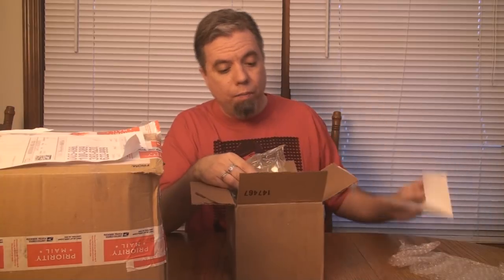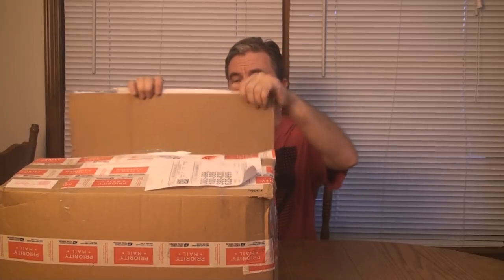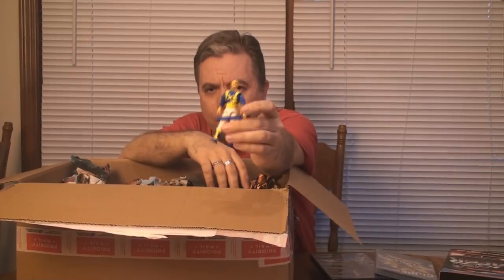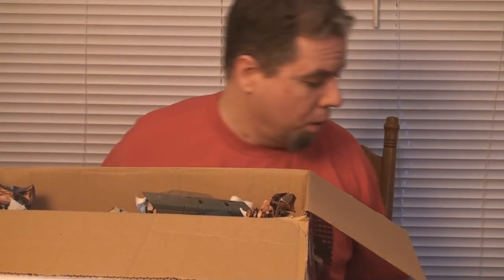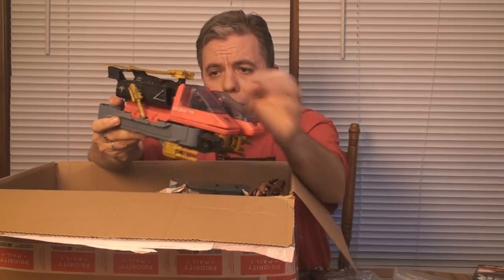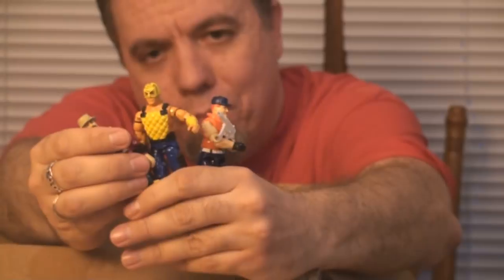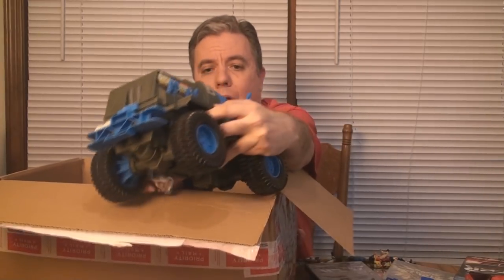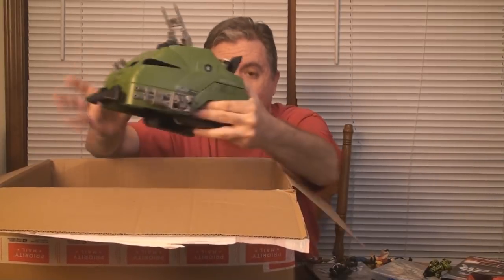HCC788 - Unboxing more stuff!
Visit HCC788.com!